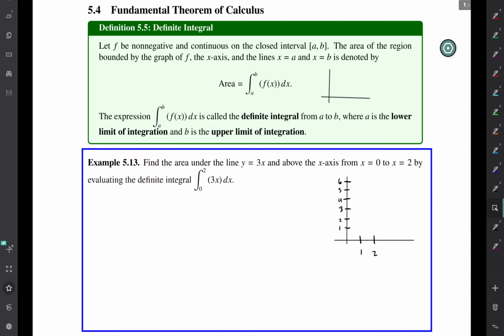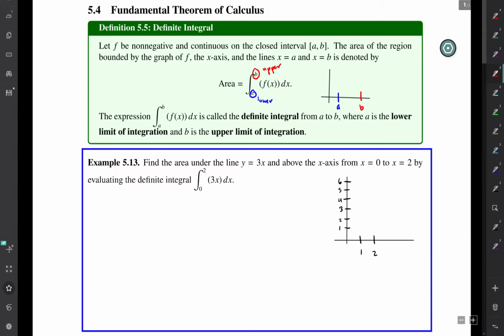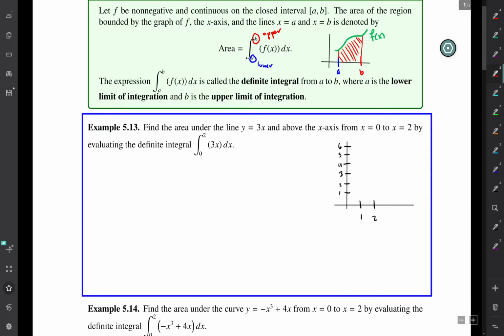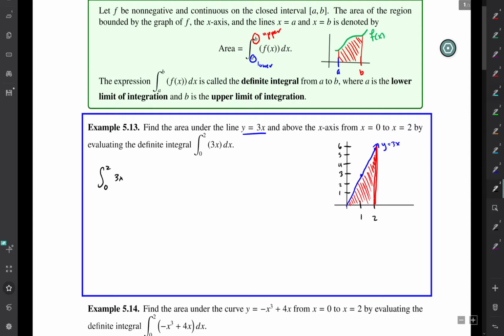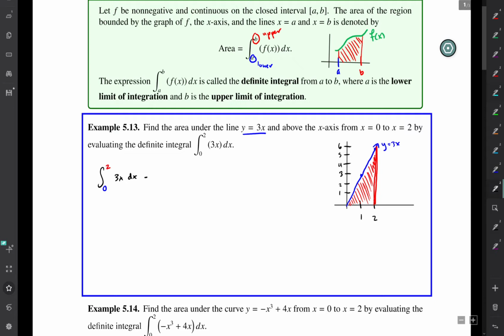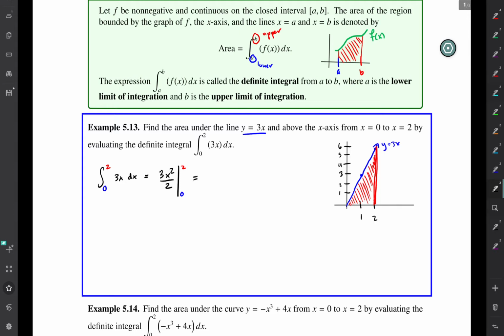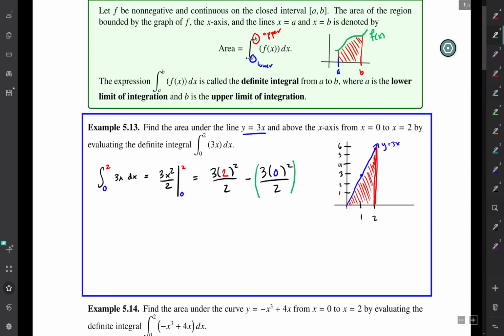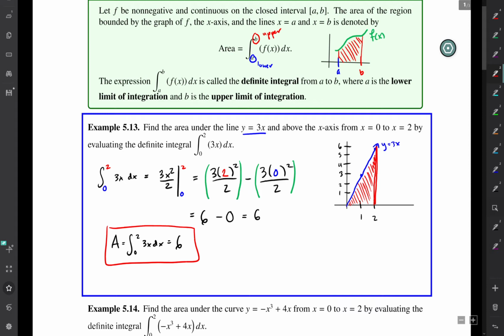Elementary Calculus Example 5 13